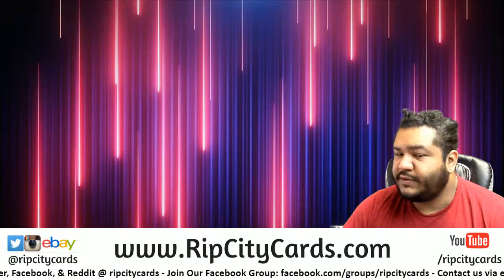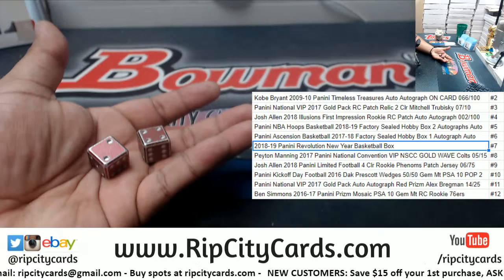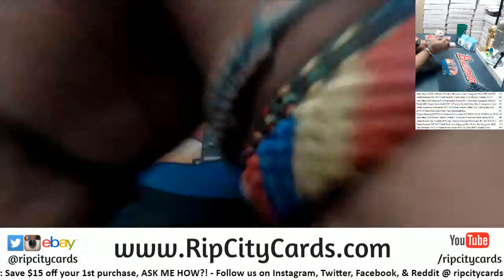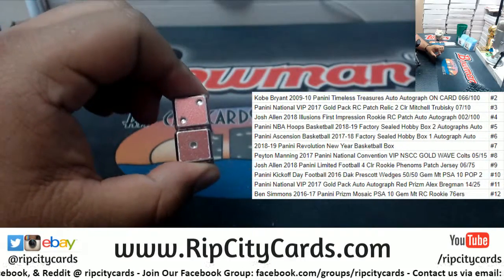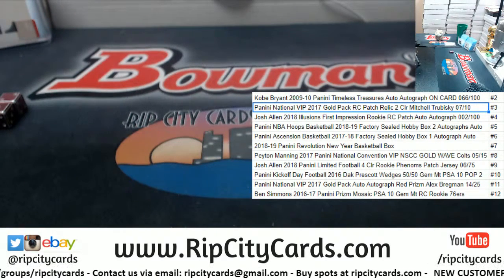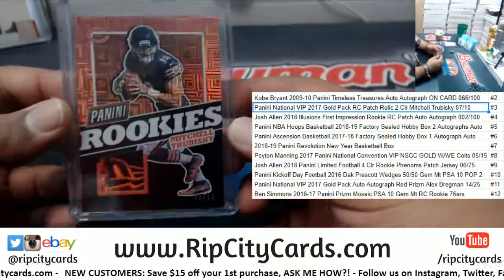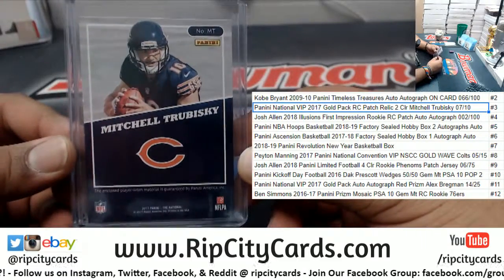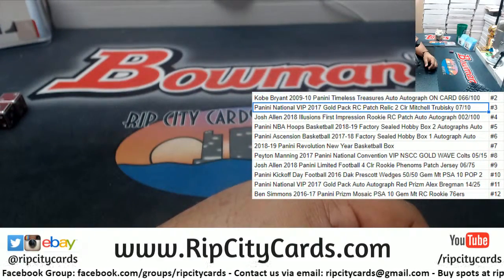Maddness Dice Roll - Jared B #2 - 3/3/19